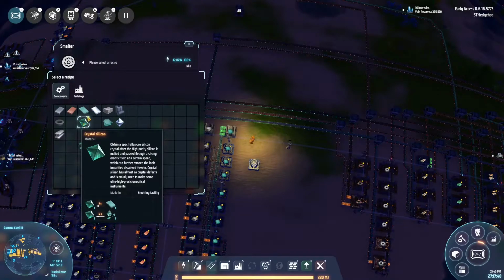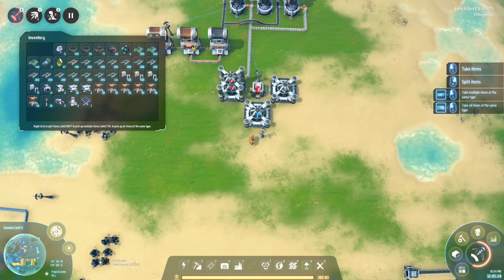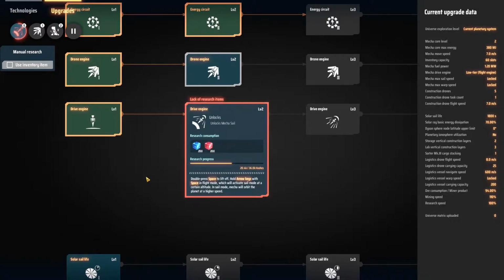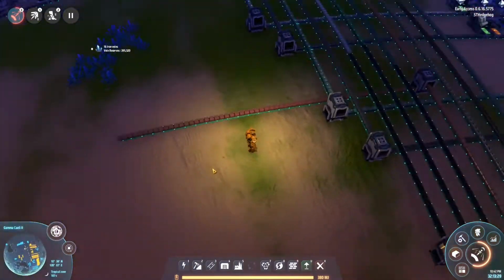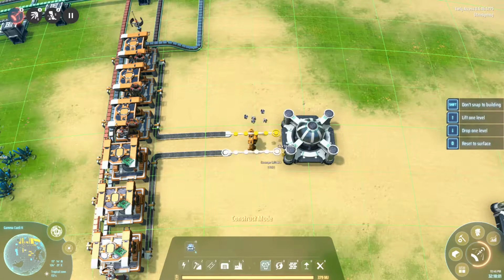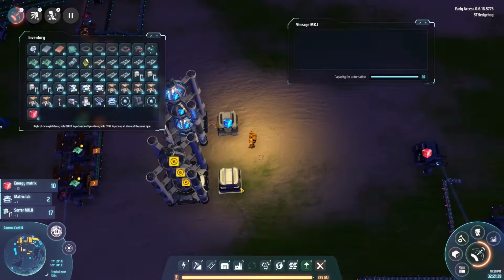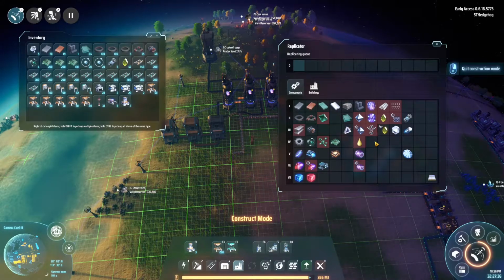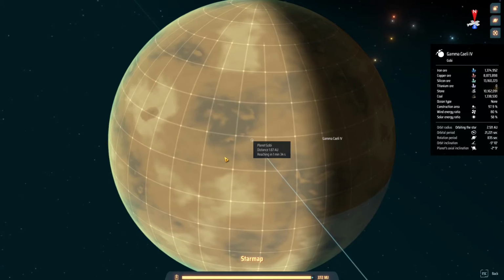Dyson Sphere Program - Final Bus Design